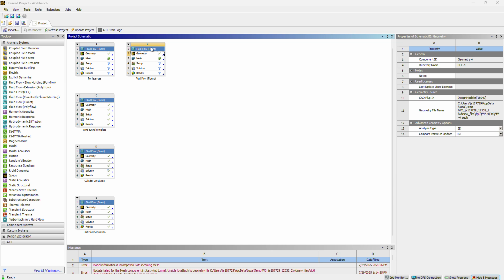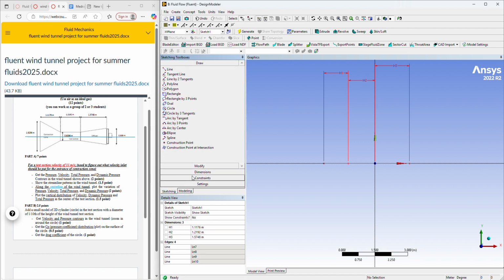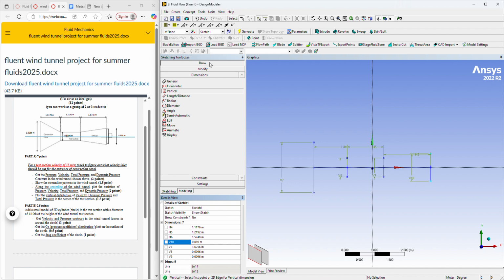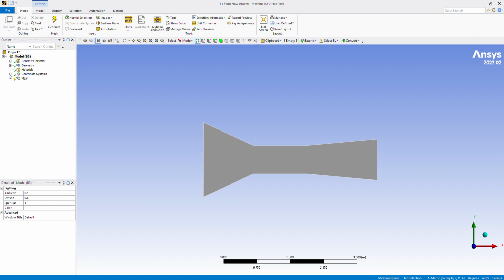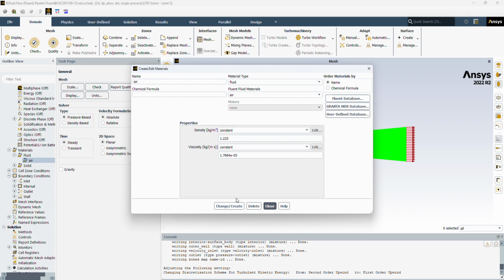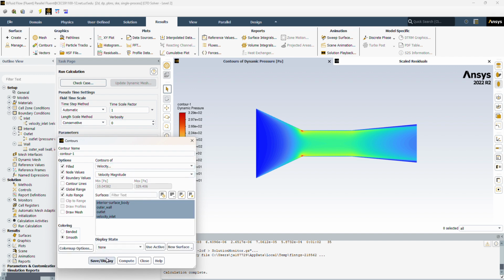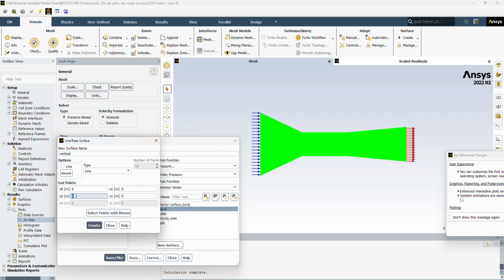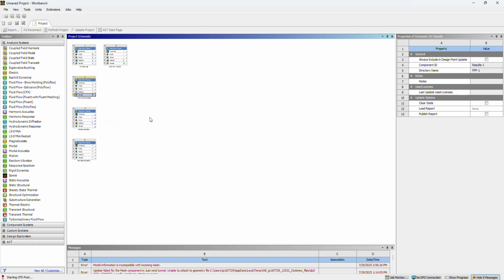Medrano Final Project Vid